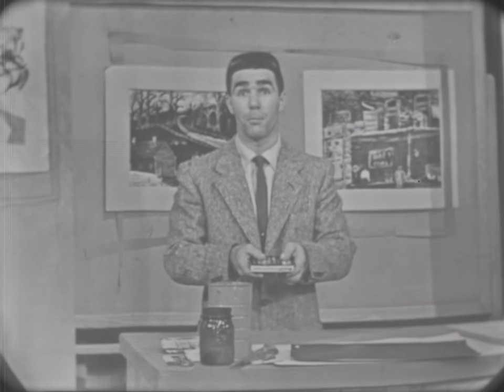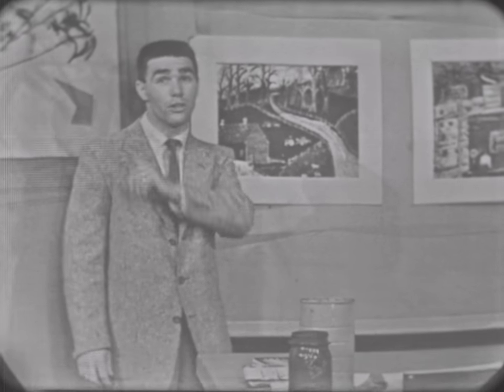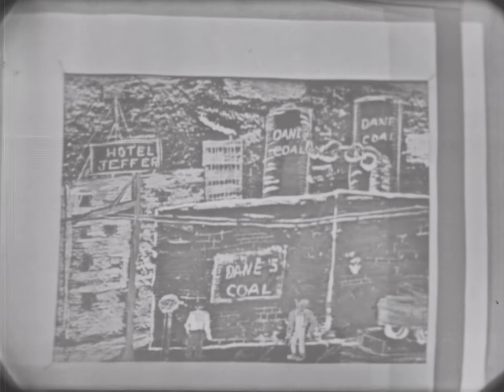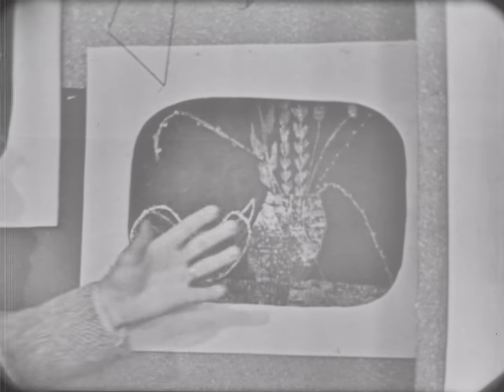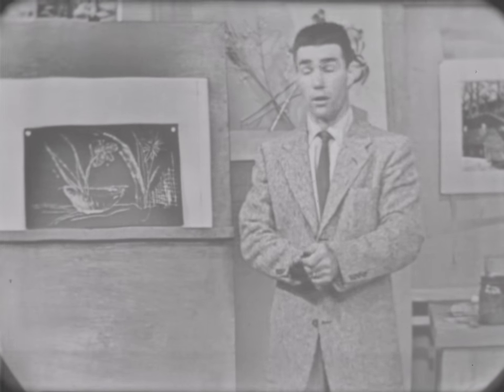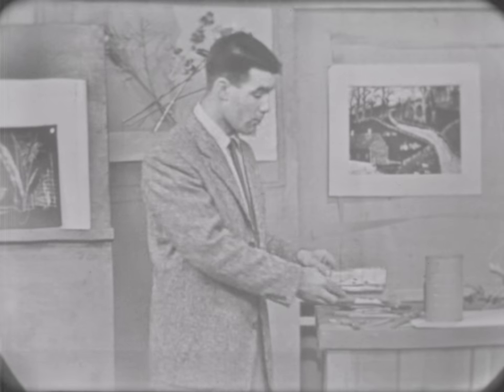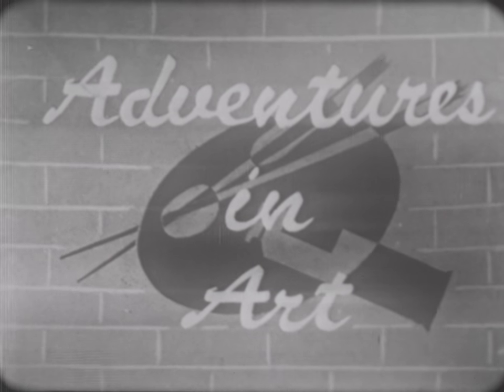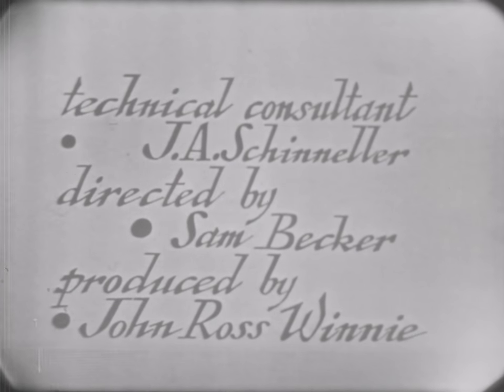Iowa TV Schooltime Adventures in Art water color restsist and crayon etching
Examples of etchings from students.  Demonstration of crayon etchings and crayon resists, shows examples of crayon water color resists.
Tech dir- Carroll Marshall;  WOI Director- Bob Morrison;  Tech Consultant- J.A. Schinneller;  Director- Sam Becker;  Producer- John Ross Winnie
Creation Date:10/30/1953
Creator: WOI TV
Original Format: Kinescope 16mm b/w print
Digital Format: 2K